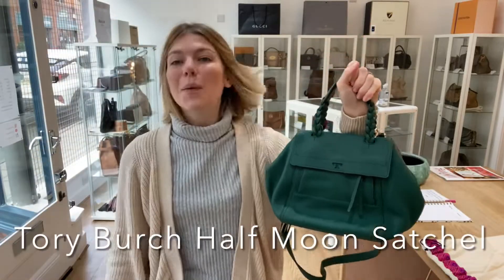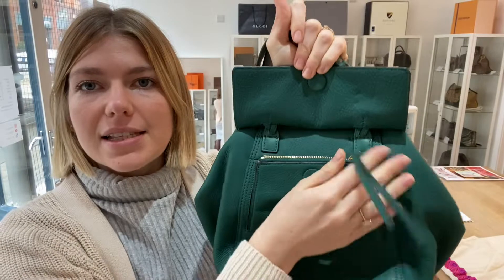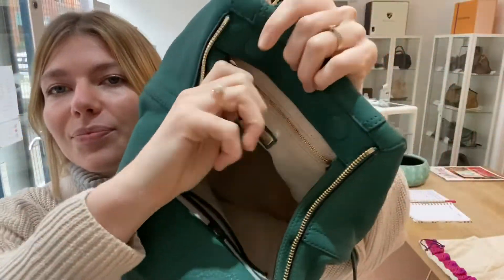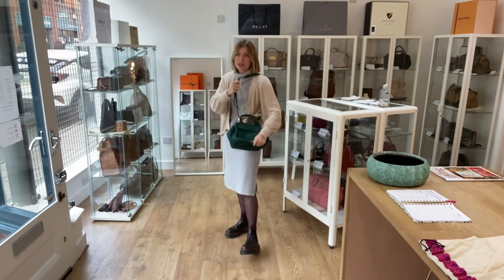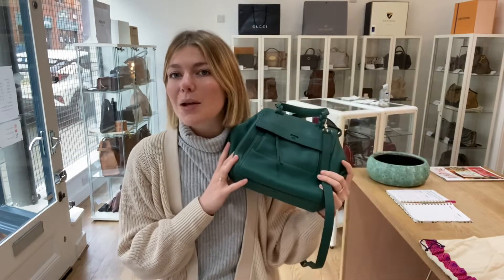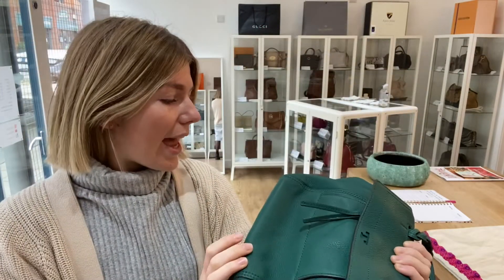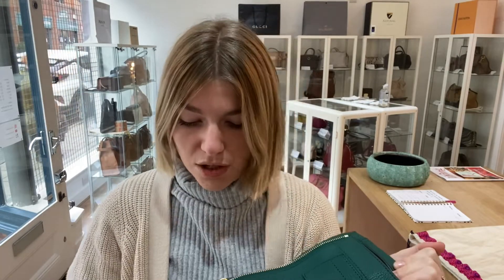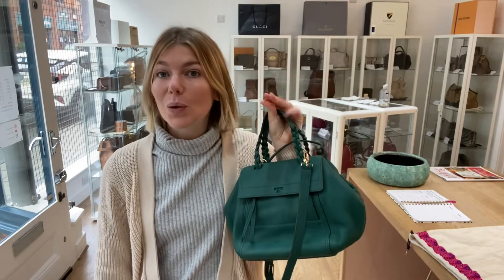Tory Burch Half Moon Satchel Bag Review